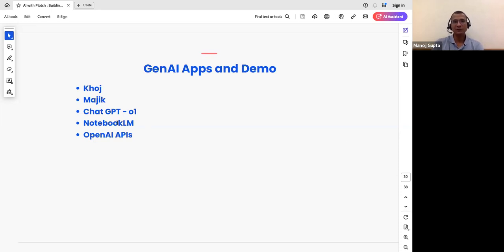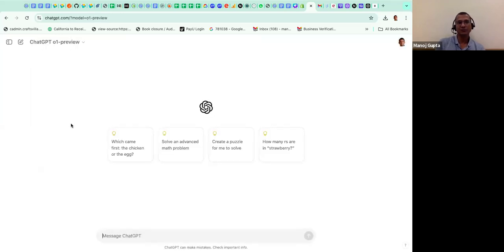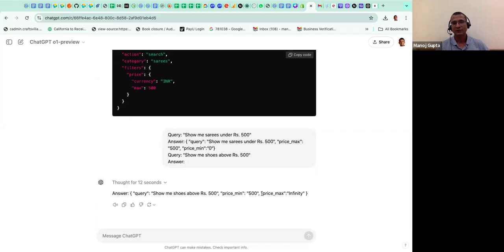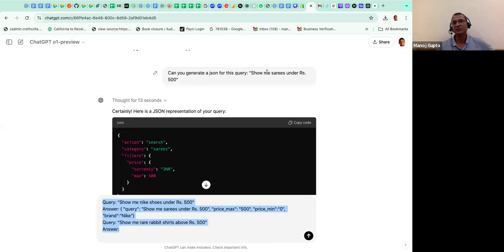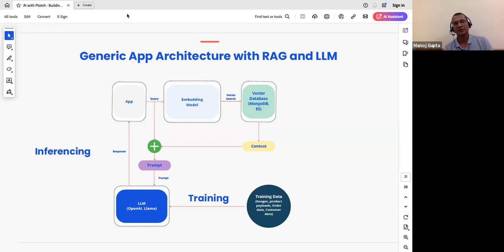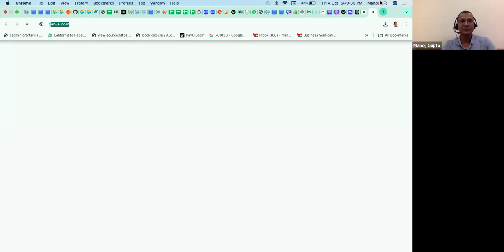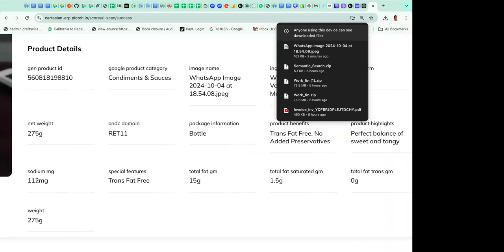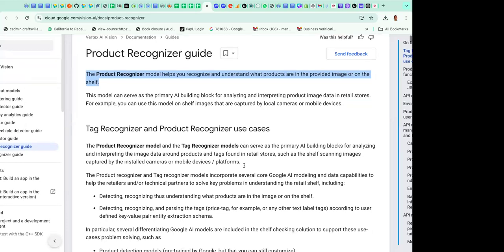AI Hour by Plotch.ai - Session 2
Demo of metadata generation, chatGPT o1 with canvas, RAG architecture, Chatbot architecture